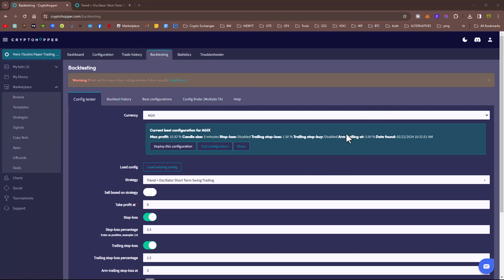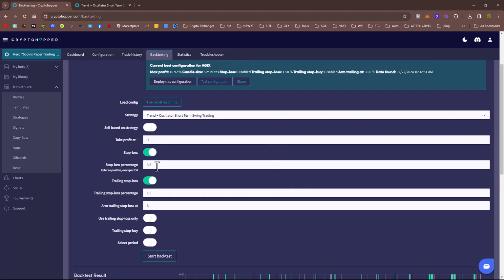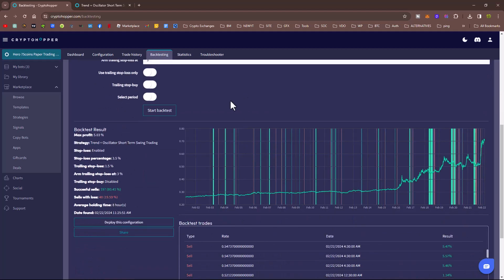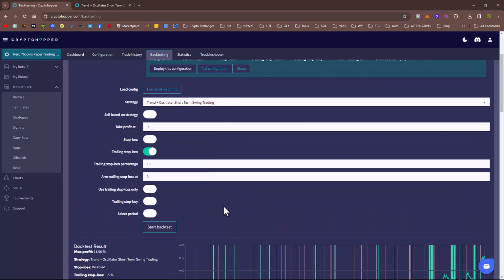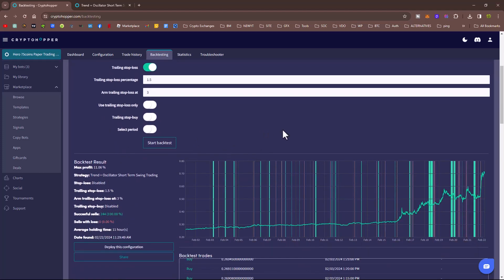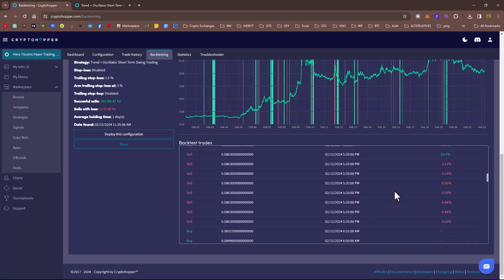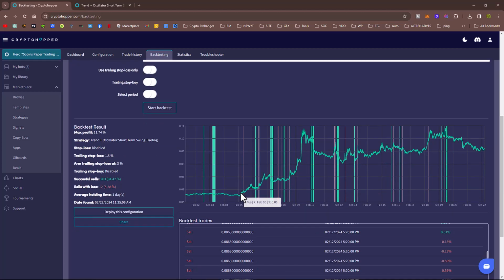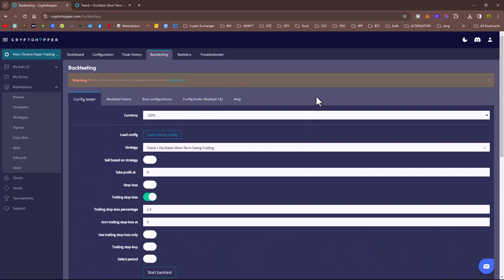Cryptohopper: Backtesting a Free Strategy - Trend + Oscillator Short Term Swing Trading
For Access to My Secret Sauce Videos with Exact Settings, Templates, Signals, Tips and Tricks plus ways to minimize risk, get cryptohopper through my link above. Don't use incognito or ad blockers, they don't allow referrals to be registered. You will also have access to the telegram group and skype with access to me personally, to help you out when needed.

If you haven't yet seen video 1, go here. It's my playlist containing all my cryptohopper videos since I started.

Can Automated Trading Bots Make Money?

In this video today I'm showing you how to backtest your strategies before deploying them on your real /and or paper trading bots. Backtesting in this case today was looking at a couple of crypto coins over the last 3 weeks from FEB 1st to Feb 22 of 2024. We chose AGIX as the best result getting over 11% profit on one of the many trades it did for that asset.

I recommend using a paper trading account in your Cryptohopper before you deploy any settings on a real money trading bot. Better safe than sorry.

In my next video which I'll upload a little later today, I'm going to show you how to set up this strategy in the paper trading bot. After that's done, we'll start the trading bot running and see how it does after 24 hours.

Cryptohopper is an easy to use automated crypto trading platform that I've been using since 2018.

Get cryptohopper through my link above (or below) to qualify for that secret video which contains all of my settings, tweaks, signals, templates and top advice that I'm going to be giving you so you can avoid the mistakes I made myself. (You should do better than me if you learn from my mistakes.)

It's the one I am using and you will not get similar results with other plans. If possible, go for the Hero subscription, this will allow you trade with 75 different coins instead of 50 coins maximum in the Adventure subscription. This means you're getting up to 75 "opportunites" every 2 minutes, which is amazing. No human could do that for 24 hours a day 365 days a year. Cryptohopper can.

What are you waiting for? Profits are waiting for you. The sooner you get started, the sooner you will see the profits rolling in.